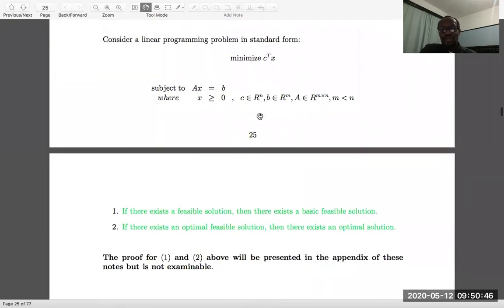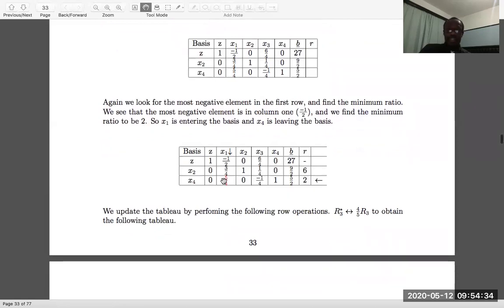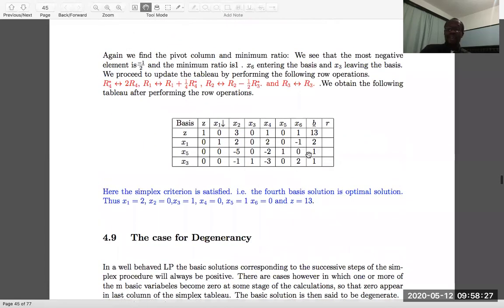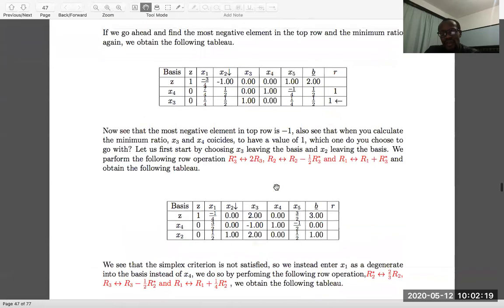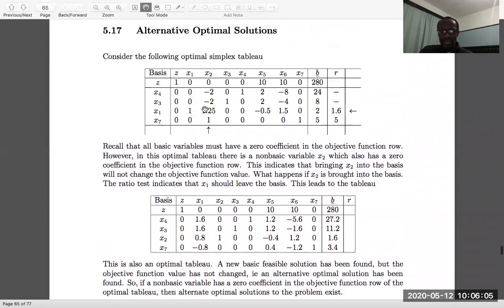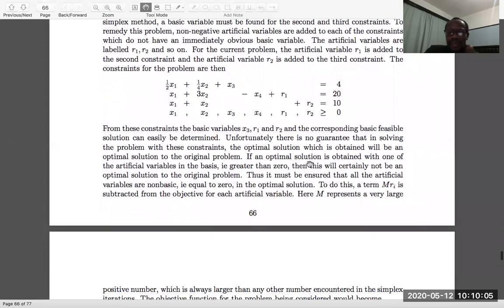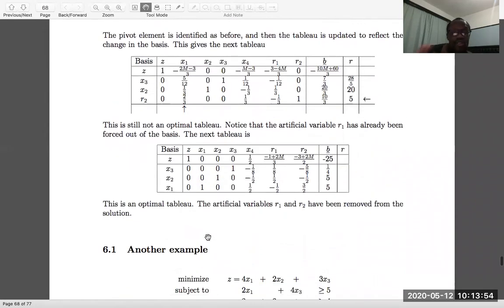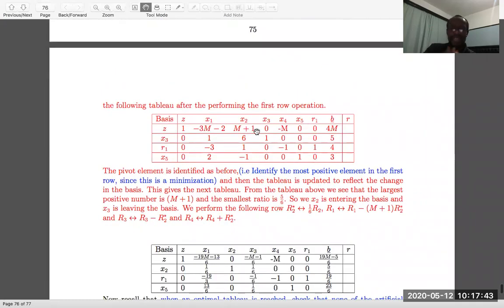Lecture3 Simplex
In this Lecture, I finalize the Simplex Method and introduce, The Big M Method, I elaborate how to go about solving Simplex Problems, when there are alternating solutions, and how to identify the degenerence in LP problem.
Lastly how to identify infeasible solutions in Big M problems.